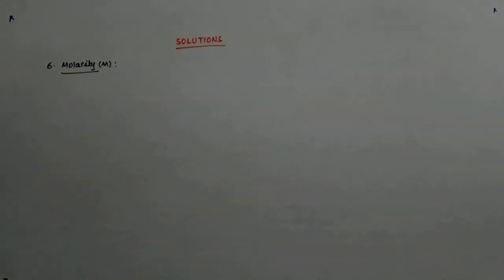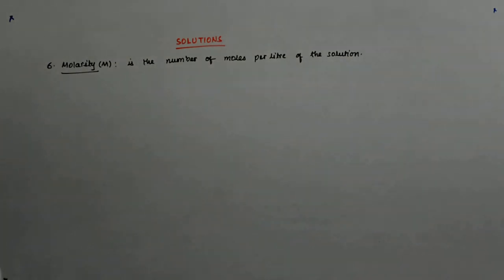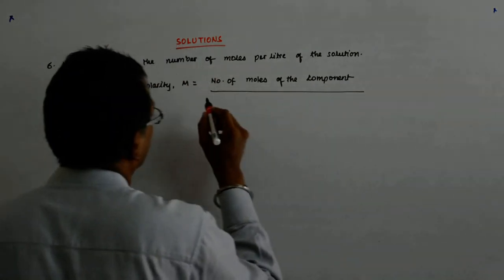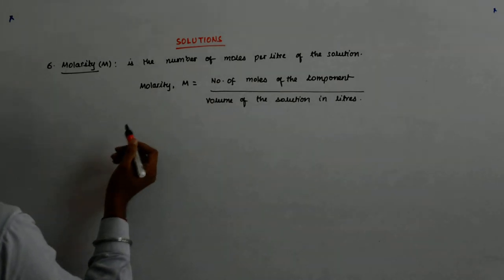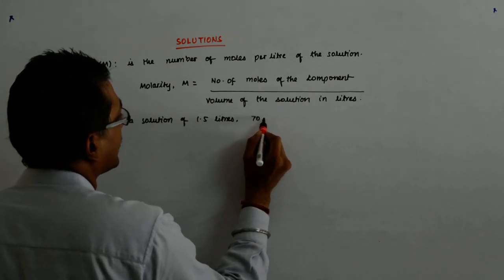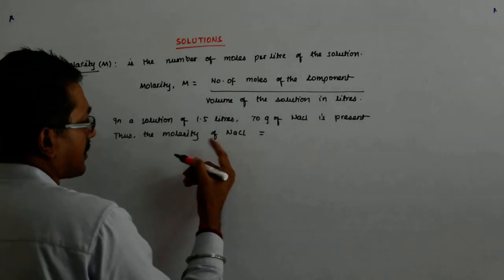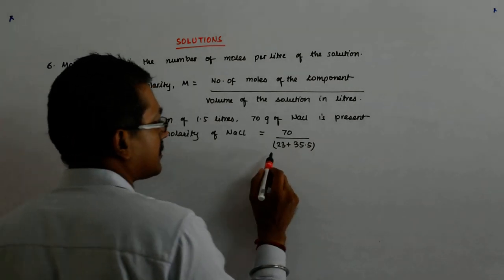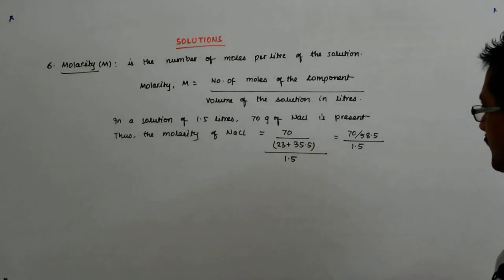Solutions Chemistry 9 | Class 12